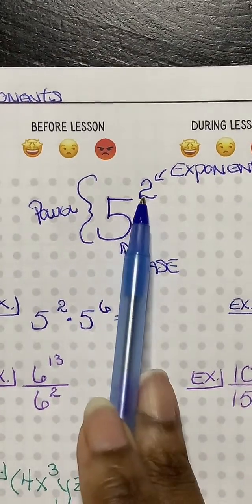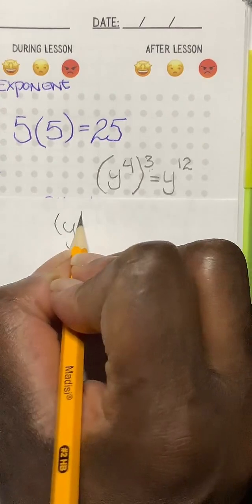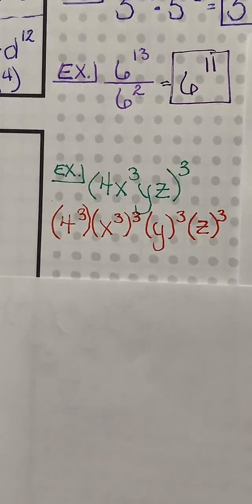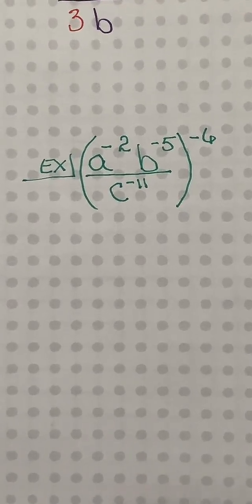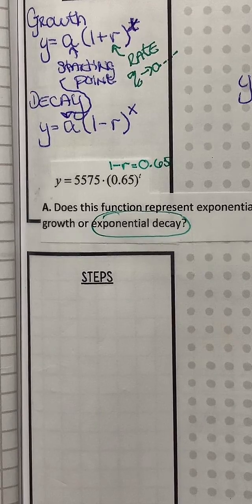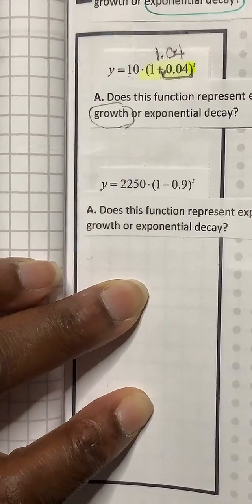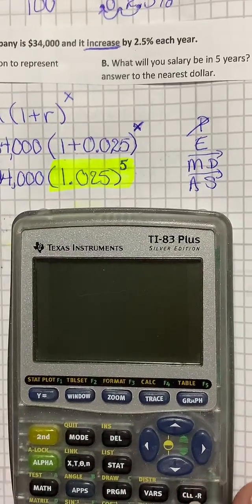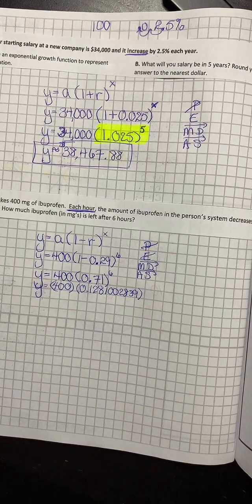🚀 Mastering Properties of Exponents & Exponential Growth & Decay! 📈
Ready to level up your math game? 🔥 In this video, I’m breaking down TWO essential topics:

✅ Properties of Exponents: Learn all the rules—product, quotient, power, zero, negative exponents, and more! 📚
✅ Exponential Growth & Decay: Understand how to identify, graph, and solve real-world problems involving growth and decay. 🌱💀
✅ Tips, tricks, and common mistakes to avoid for success! 💪

Whether you're studying for the GED, ASVAB, Algebra, or Pre-Calculus, this is the must-watch guide to mastering these key concepts! 💥

📌 Watch now and gain the confidence to tackle ANY problem!